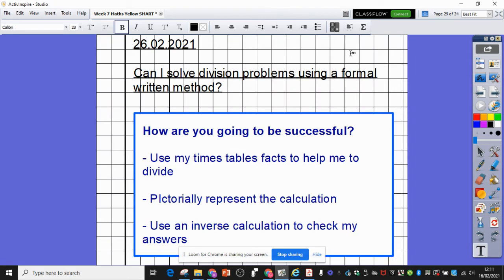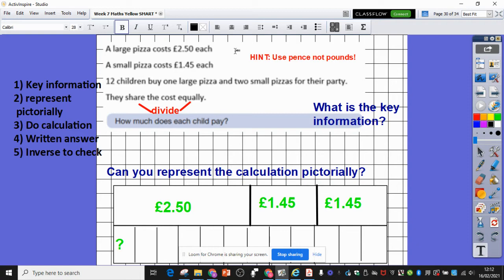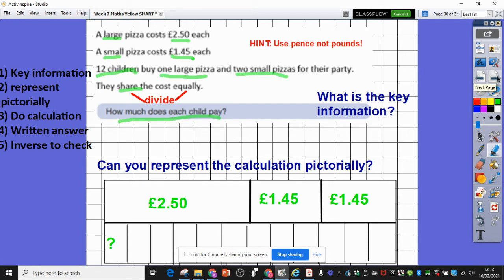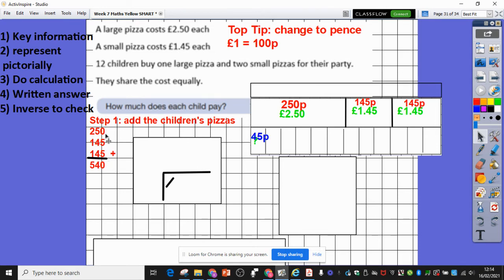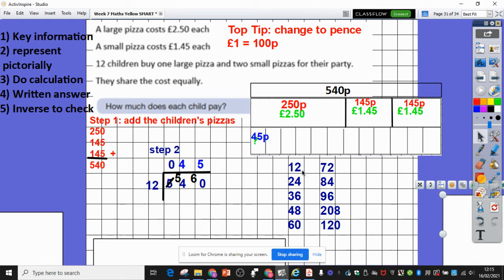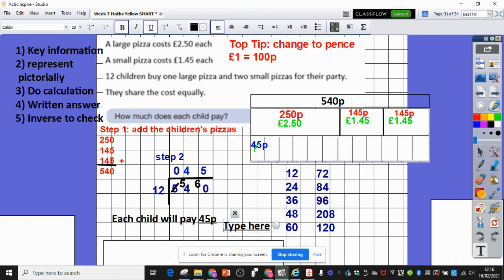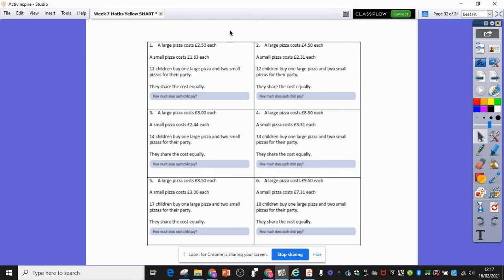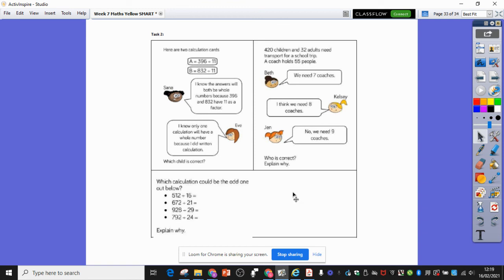Year 6 Week 7 Maths Friday Yellow group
Yellow group's Friday lesson - formal division method